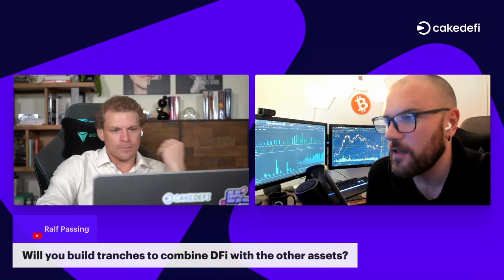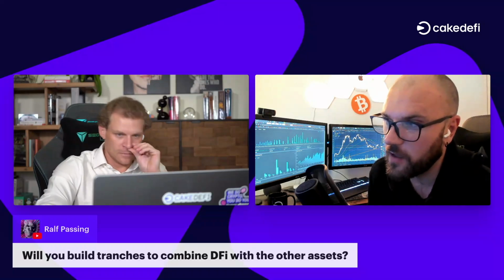Maximized Yields, Fully Transparent and On-Chain | Our Next Game-Changing Product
We pride ourselves on being transparent with our users, so you can trust that your assets are always in good hands. YieldVault is our new product coming soon that delivers on transparency, security while generating competitive yields. Don't miss out!
Control your financial destiny with Cake DeFi

We are always looking for great engineers, designers and product managers. Preferably in Singapore but also remote.

Cake DeFi is a Singapore-based company that provides cash flow from various crypto assets.